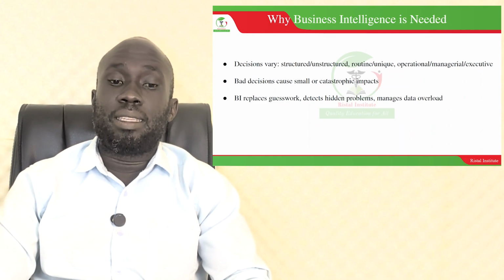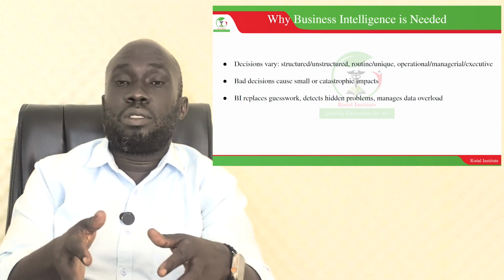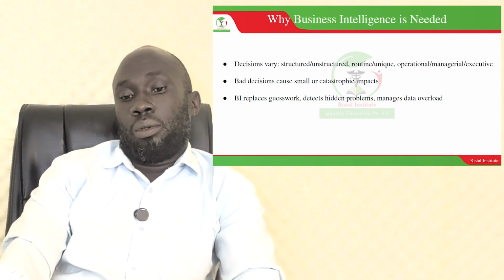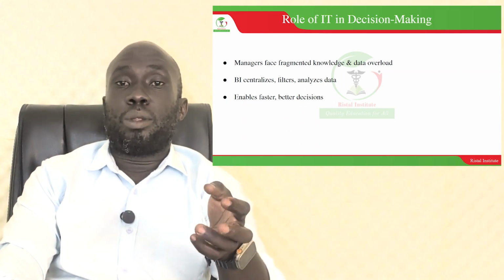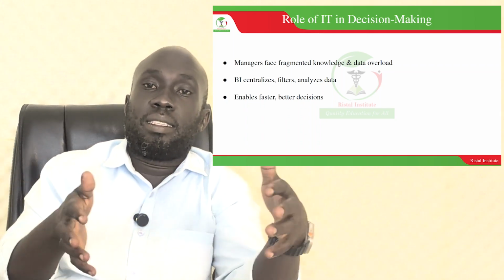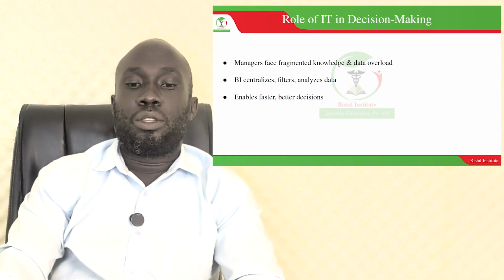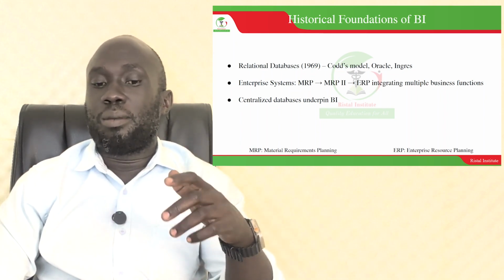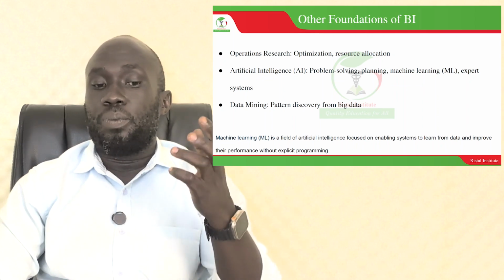Introduction To Business Intelligence Bi